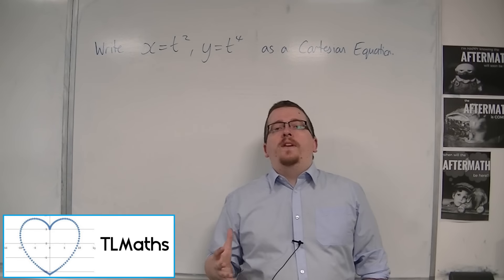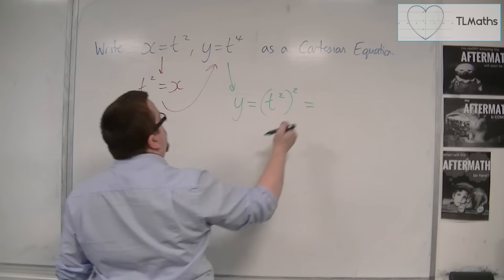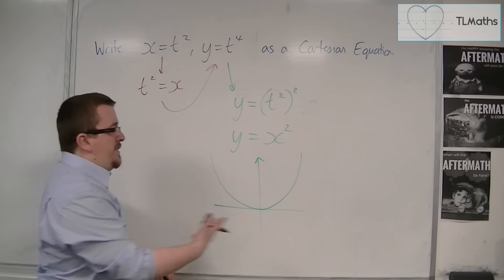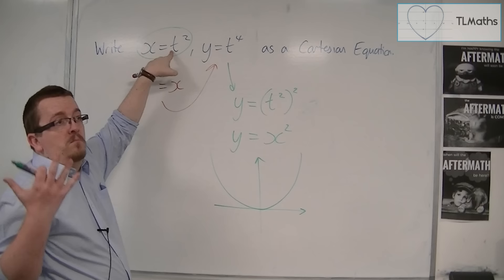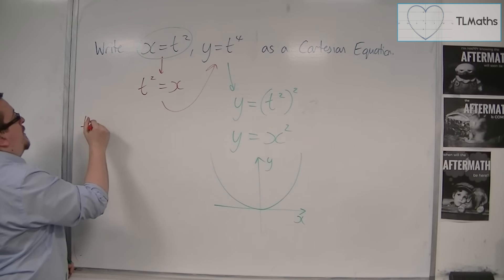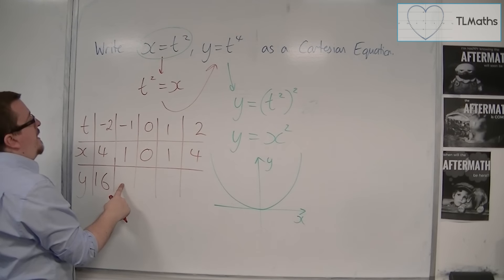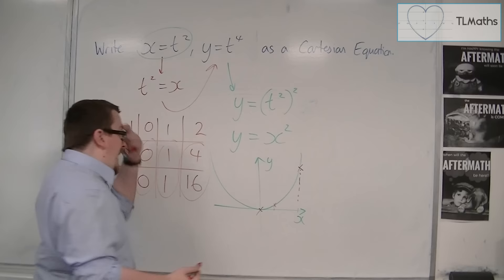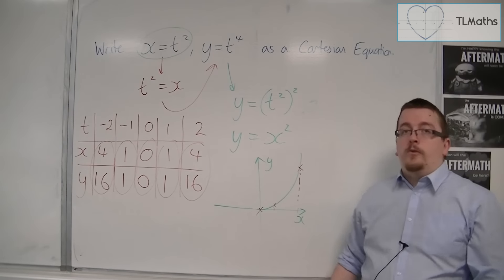OCR MEI Core 4 2.09 Write x = t^2 and y = t^4 as a Cartesian Equation